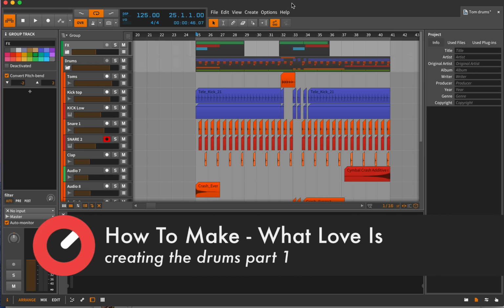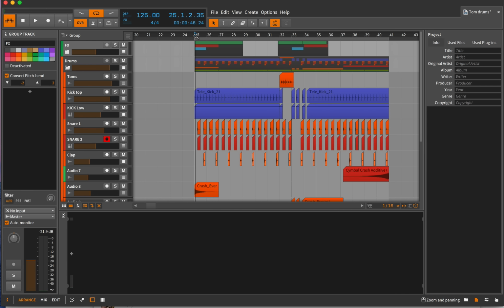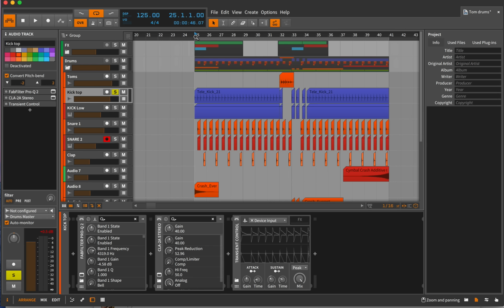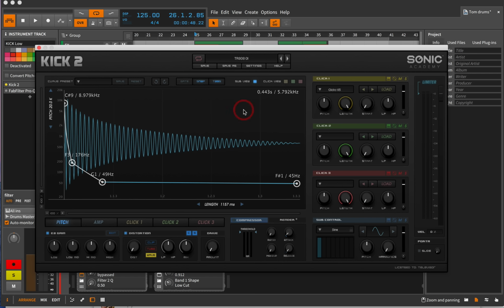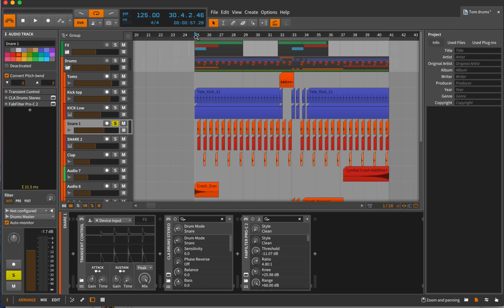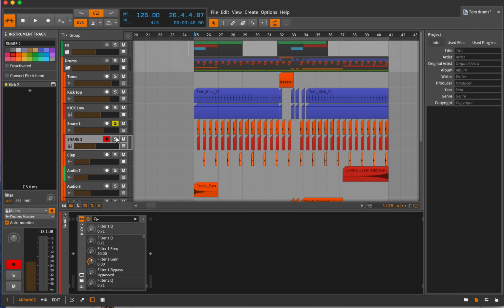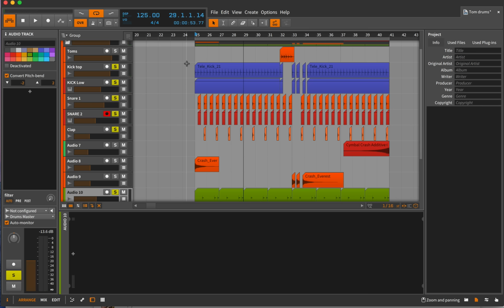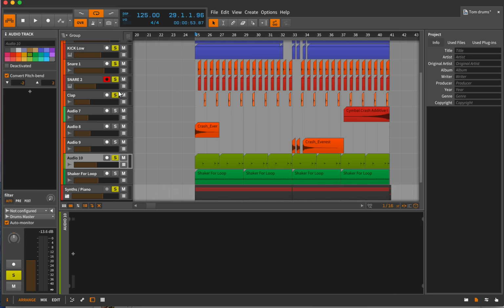How To Make 'What Love Is' - Drums Part 1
Another big course from Sonic Academy - This time we have teamed up with Televisor and Armada Music to bring you - How To Make What Love Is . A massive nudisco workout, with solid 80's groovetastic bassline, mega chords, chuggin guitars and a truly sublime vocal. Here Tim and Tom from Televisor lifts the lid on this superb production by taking us through the project and how they constructed the monster track coming out soon on the mighty The Bearded Man. From groove drum programming to verse and chorus chords, to vocal processing and mixing and mastering, this is as solid a course as you are gonna get.

We have also teamed up with Armada Records and TheBeardedMan to offer an amazing remix competition. We are offering the best remix of 'What Love Is' from our subscribers a chance to get their production released on the remix package coming out on Armada, gaining some global exposure, and of course, some great prizes from Sonic Academy also.